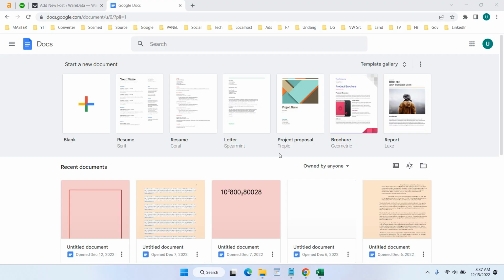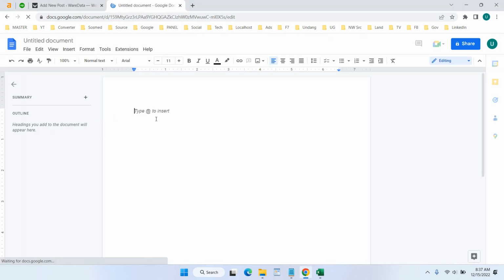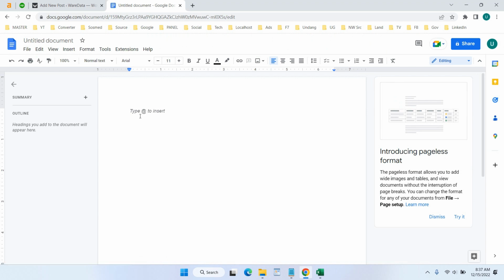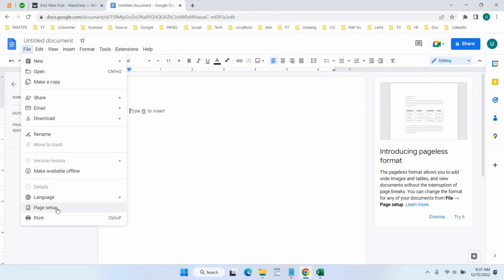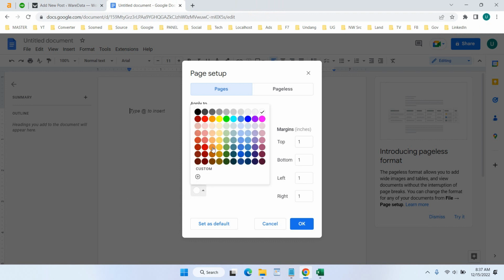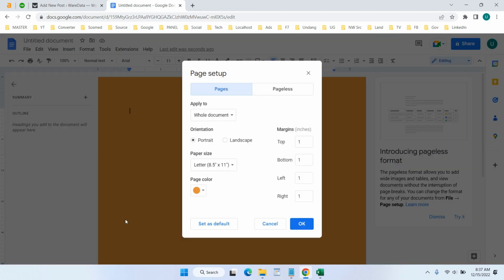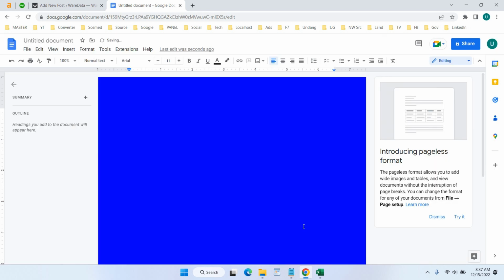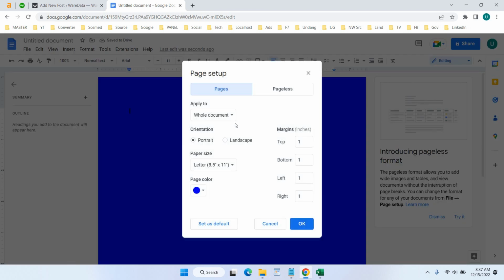How to Change the Background Color on Google Docs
Tutorial how to change the background color on google docs. Changing the background color in Google Docs is sometimes necessary for things like clarifying the content of documents and other purposes. To change the background color in Google Docs you can follow the guide as in the video.